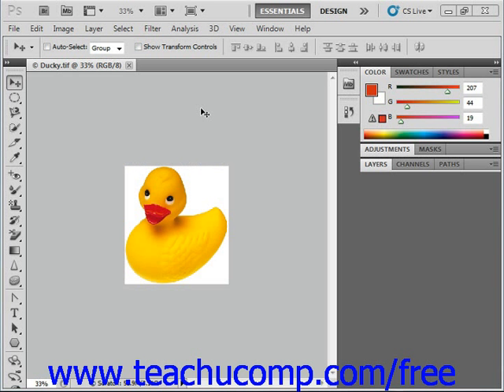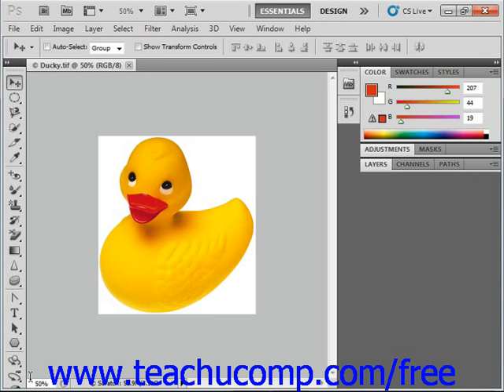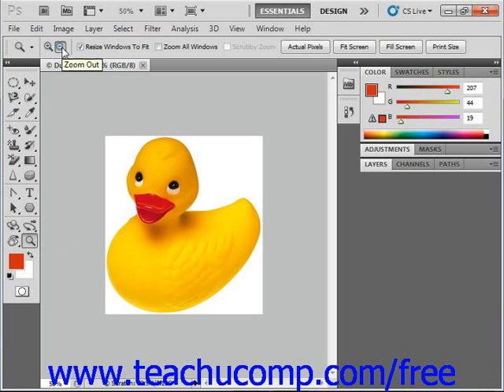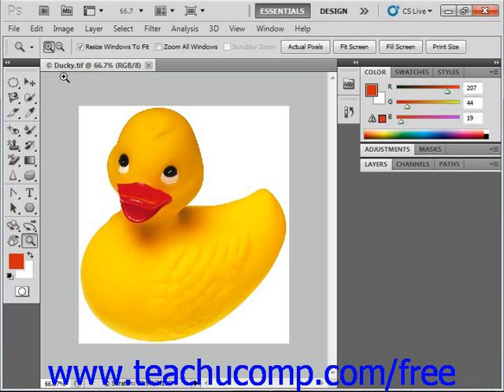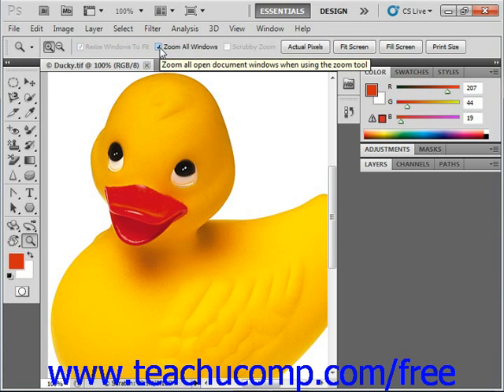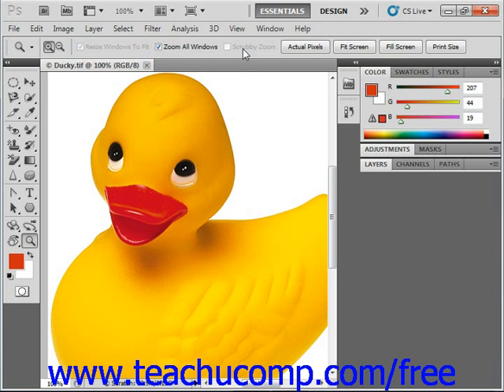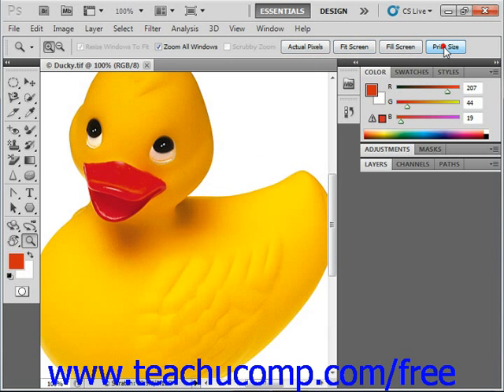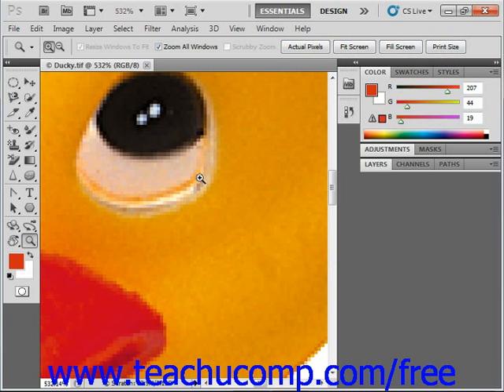Photoshop CS5 Tutorial Image Magnification Adobe Training Lesson 1.6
Learn how to use image magnification in Adobe Photoshop A clip from Mastering Photoshop Made Easy v. CS5. - the most comprehensive Photoshop tutorial available. Visit us today!